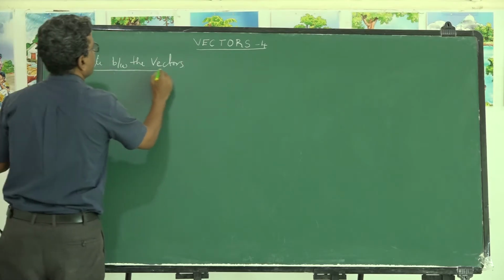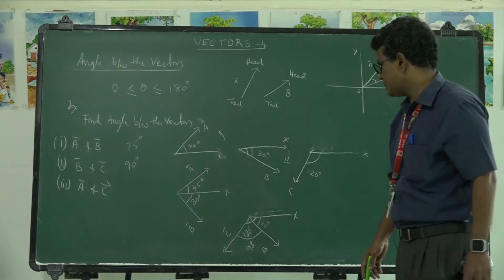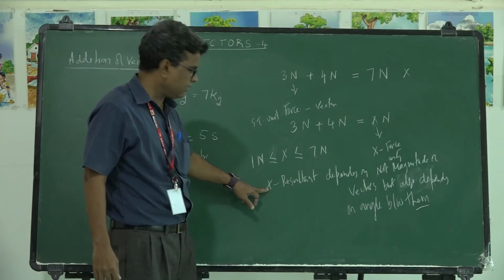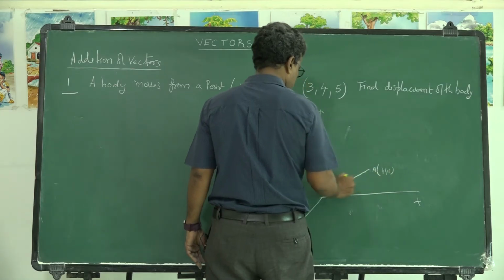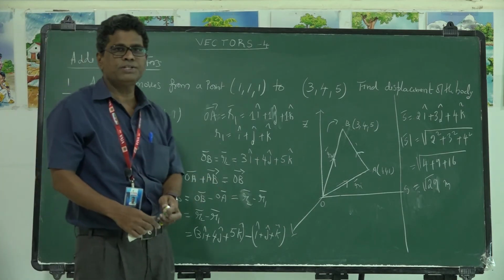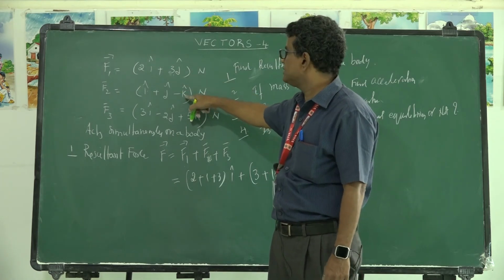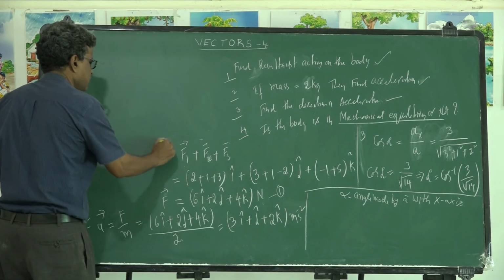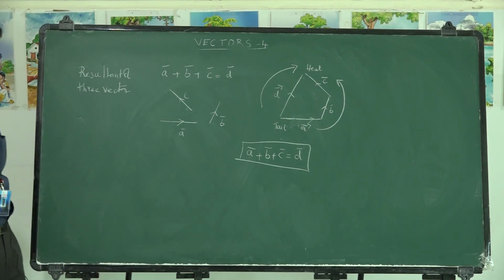11TH PHYSICS VECTORS LECTURE - 3